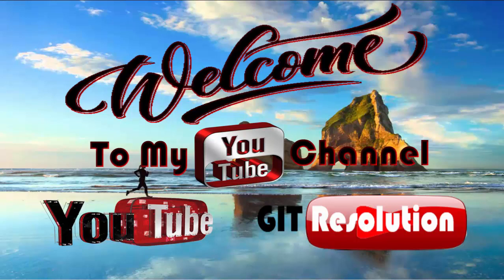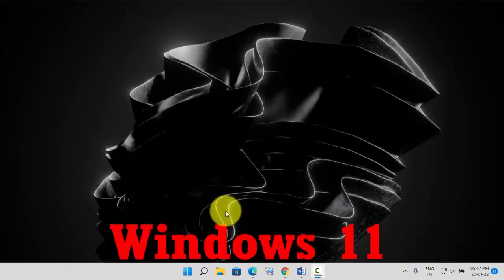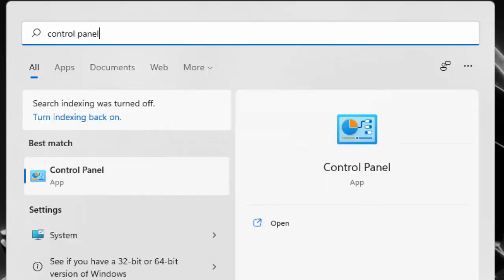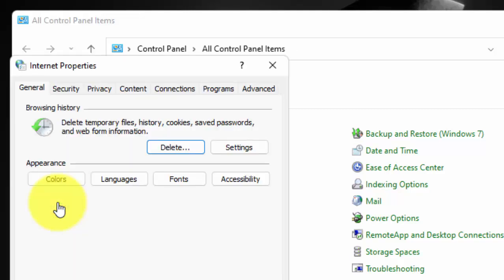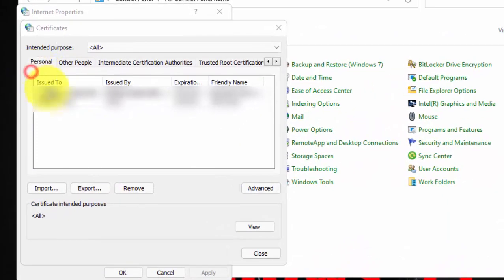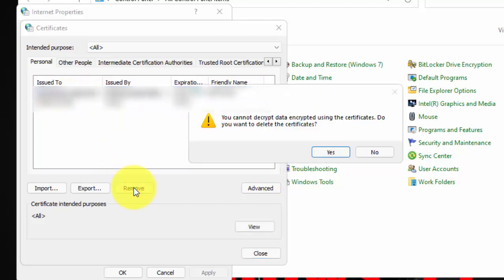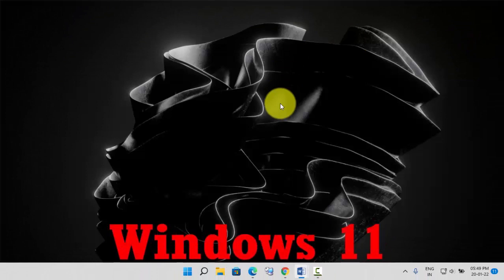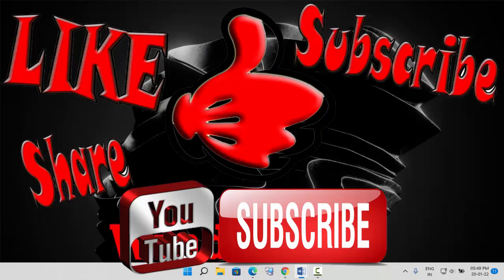How To Remove Certificate From Your PC